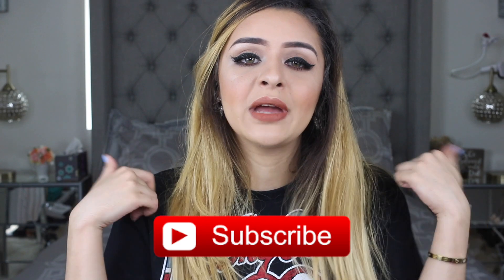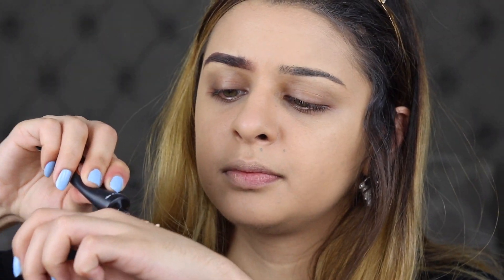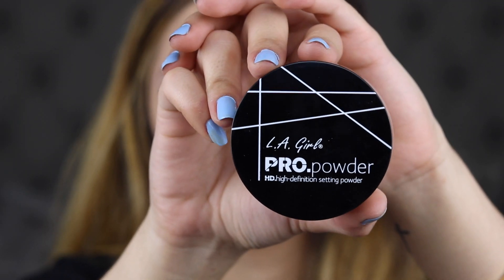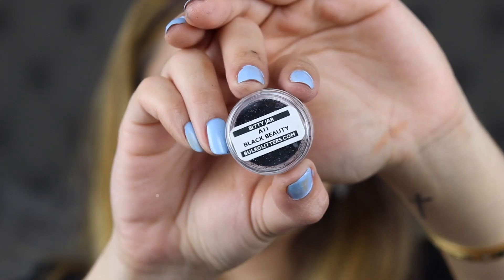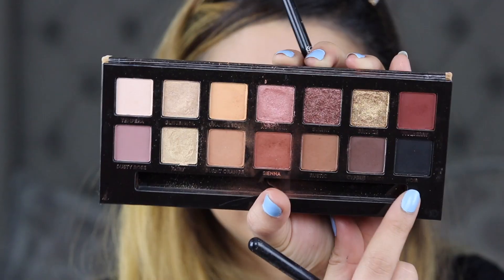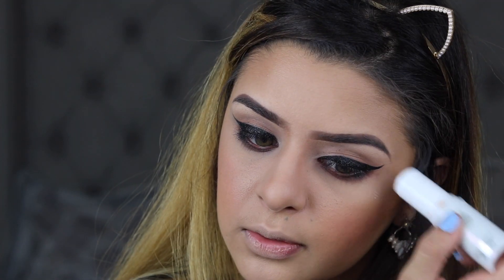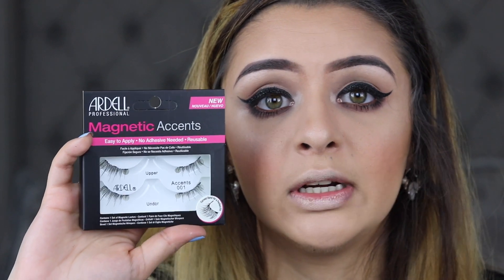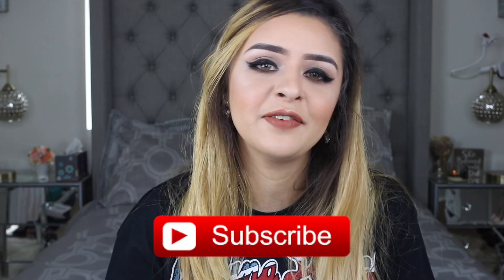GLITTER EYELINER MAKEUP TUTORIAL | CAT EYE | SHEILA SHIMMERS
OPEN ME (:

WATCH ME HD

Hope you liked it! Xoxo

FENTY BEAUTY BY RIHANNA - Pro Filt'r Soft Matte Longwear Foundation in 260

URBAN DECAY - Naked Skin Weightless Complete Coverage Concealer in Medium Light Warm

P. Louise Base in Rumour 02

TOO FACED - Shadow Insurance Glitter Glue Glitter Bonding Eye Shadow Primer

Bulk Glitters - A11 Black Glitter

KIKO MILANO - Stick Highlighter in Golden Crystals